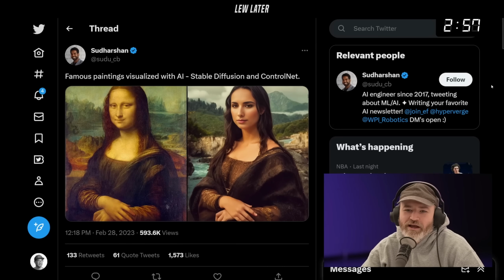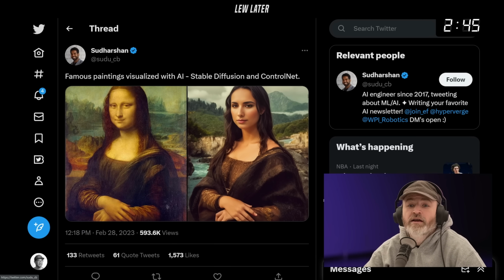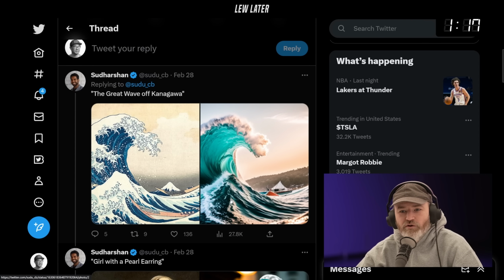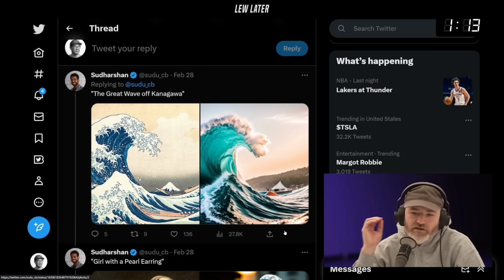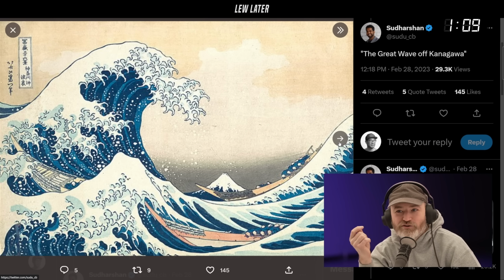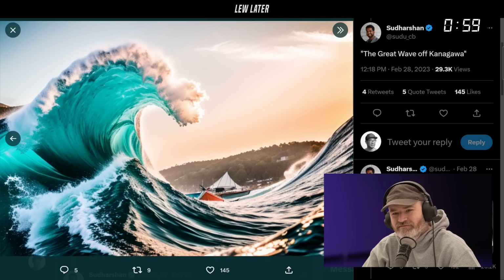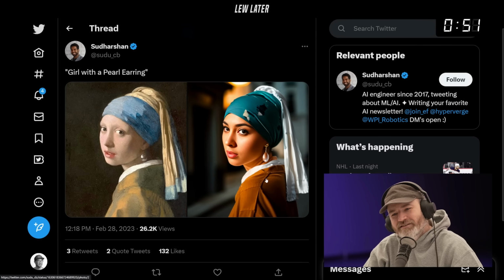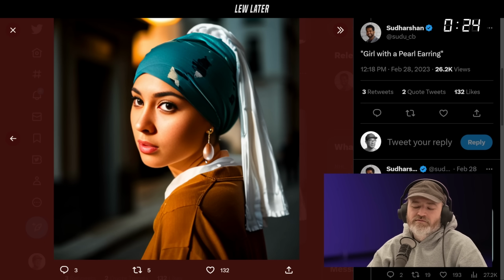AI Is Coming For Famous Paintings